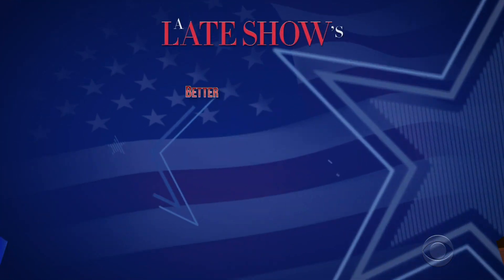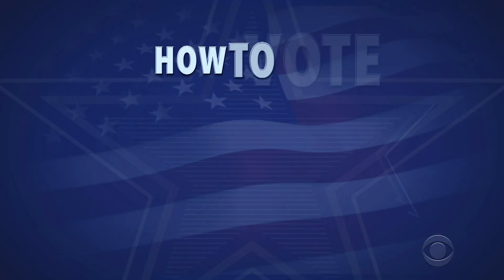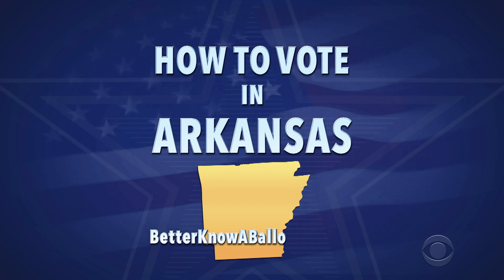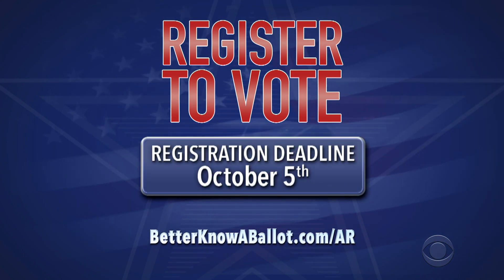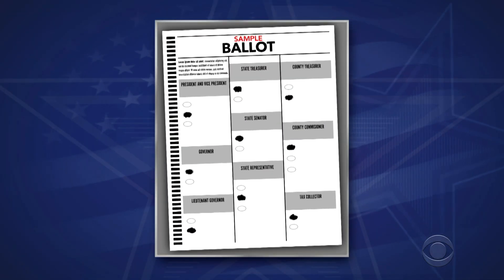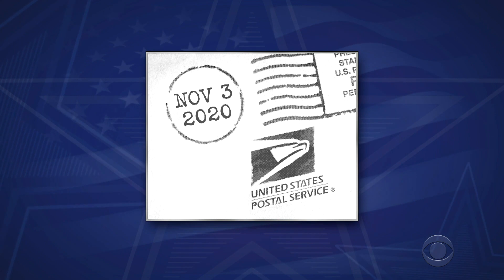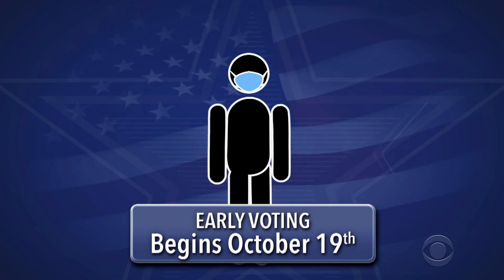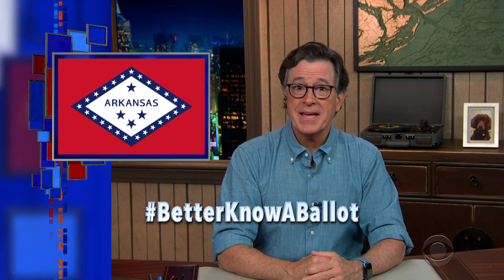Arkansas, Confused About Voting In The 2020 Election? "Better Know A Ballot" Is Here To Help!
Hey Arkansas! Stephen Colbert wants to help all Arkansans exercise their right to vote in the 2020 election. The guidelines for registering to vote and voting by mail can be confusing so here are all the resources you need to make a plan to vote! for all the details!